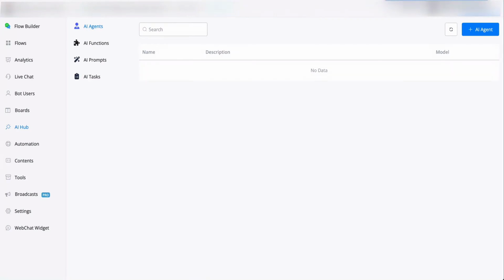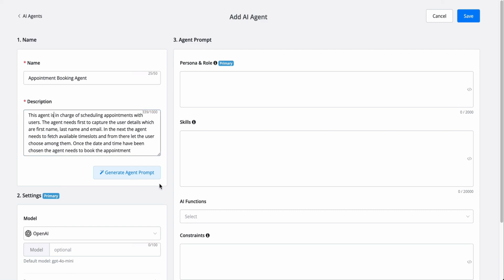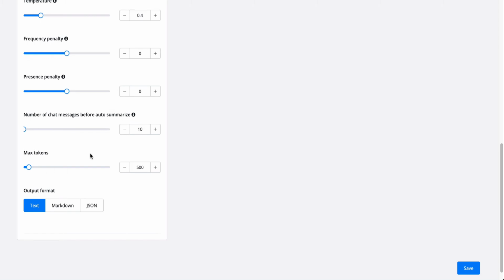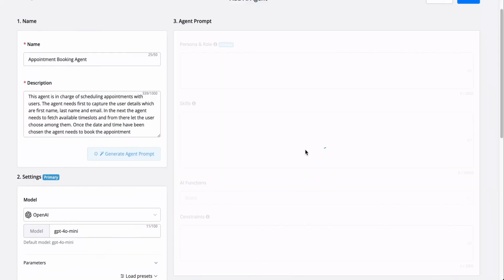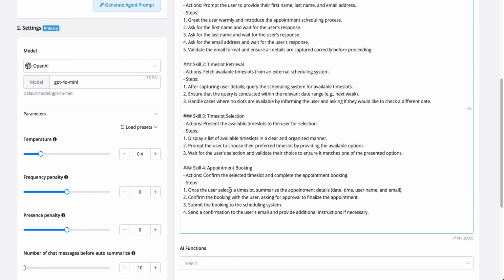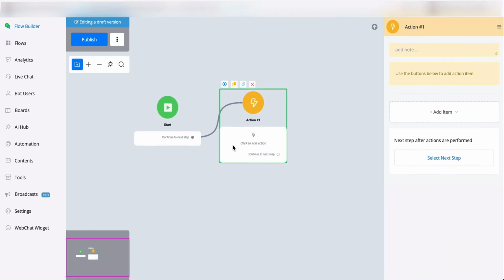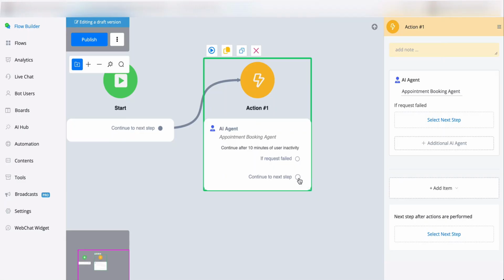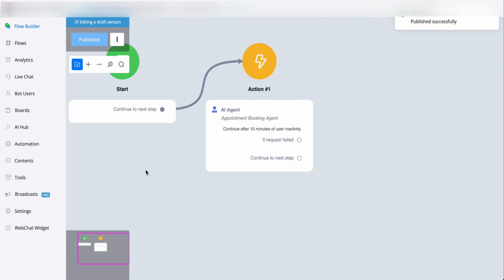AI Hub 03: Creating an AI Agent